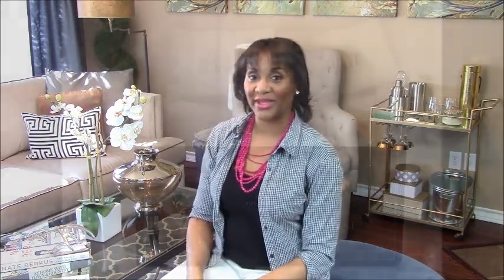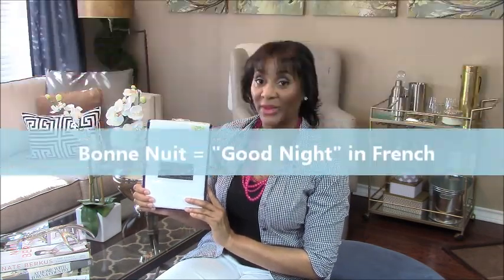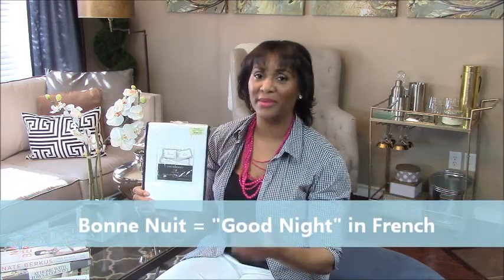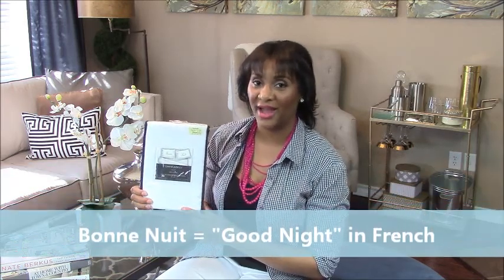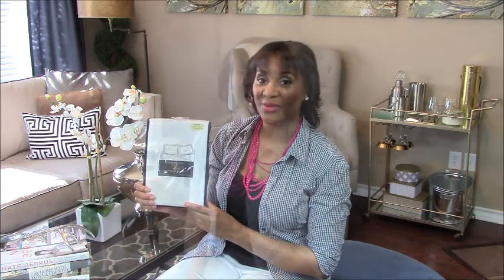SPRING GIVEAWAY 2015: CLOSED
Follow Tamela!

INSTAGRAM...hauteondesigntx

BUSINESS ADDRESS...